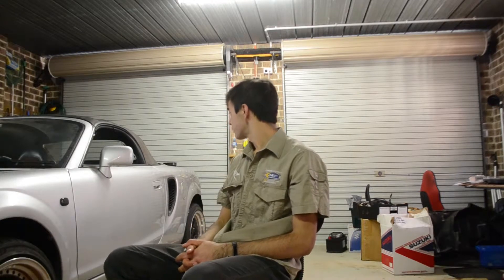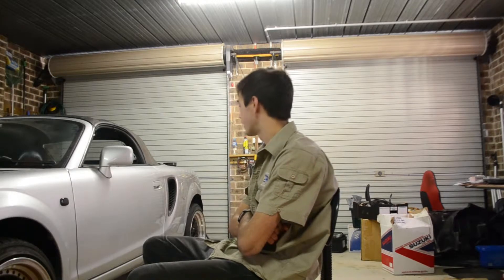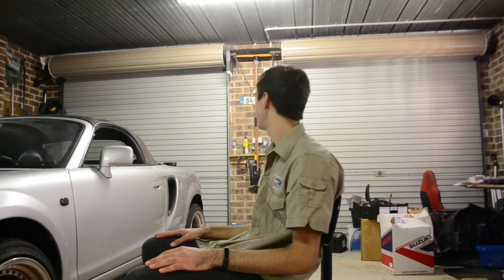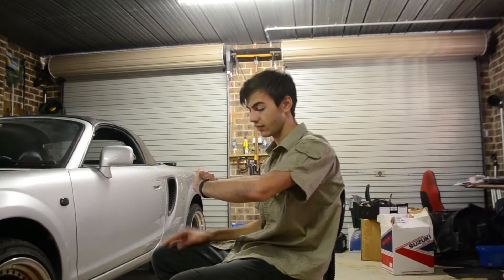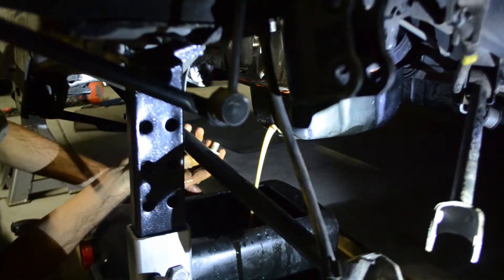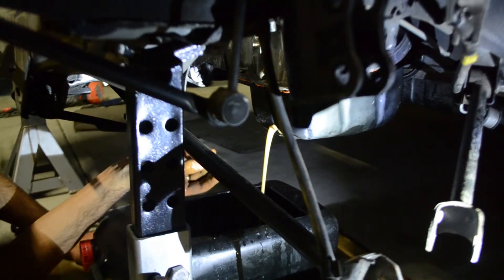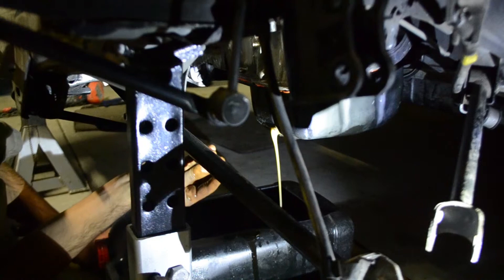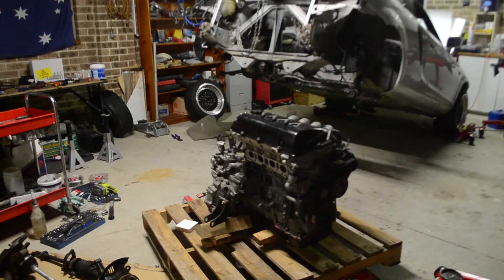MR2 SPYDER EP#5 // I'M COMPLETELY REBUILDING THIS ENGINE!